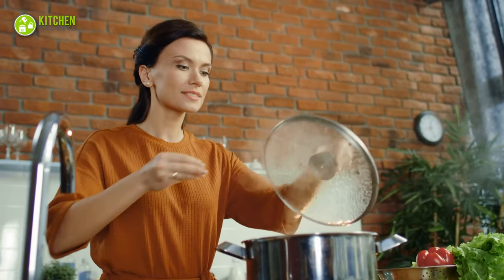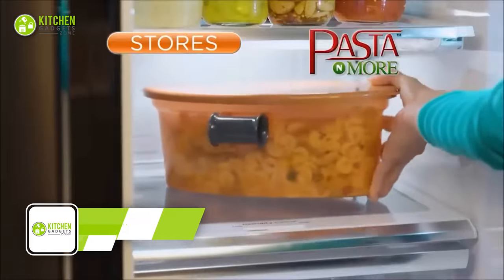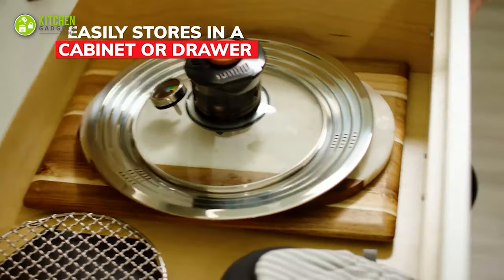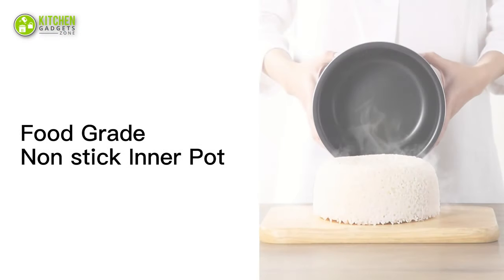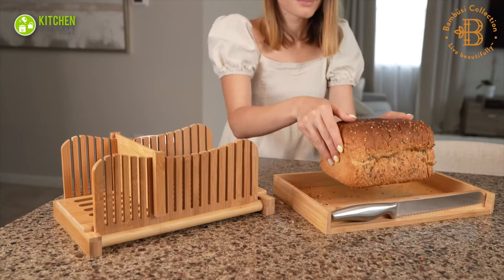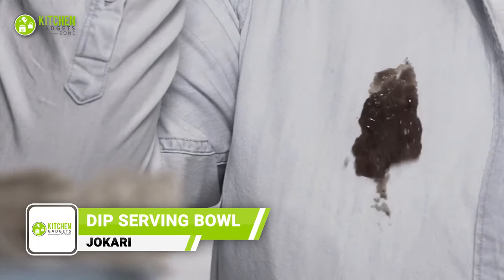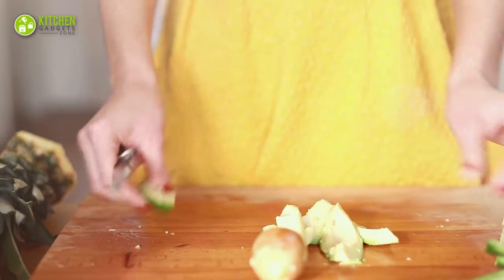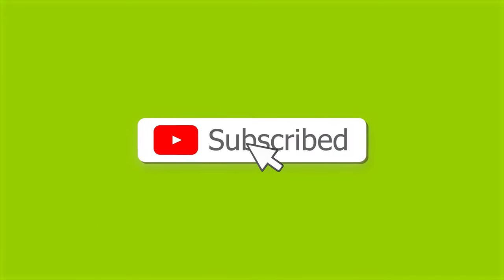13 Must Have Kitchen Gadgets That Will Save Your Time ▶ 19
Must have kitchen gadgets that will save your time are definitely worth it! These kitchen gadgets are not just time-saving but useful for regular kitchen use. To help you get a better idea, here’s our video showing the 13 must have kitchen gadgets that will save your time!

***Video Credit:
** Dreamfarm
** As Seen On TV
** Allstar Innovations
** Sciengarden
** 株式会社曙産業
** World of Shanik World of Shanik
** Jokari
** Hauslane